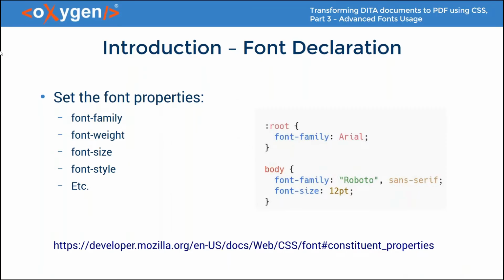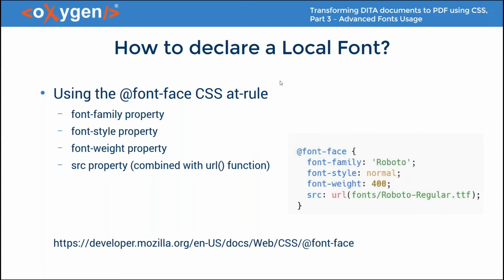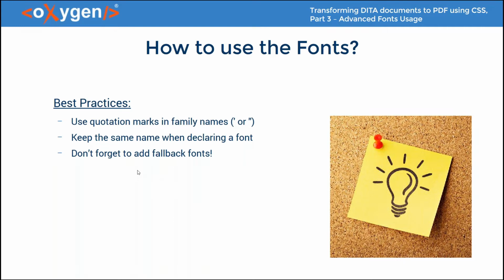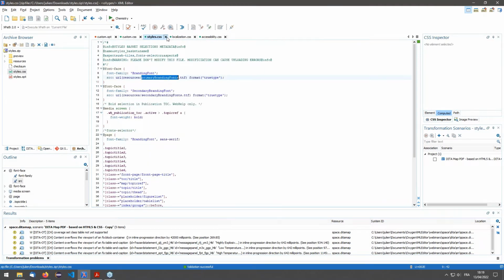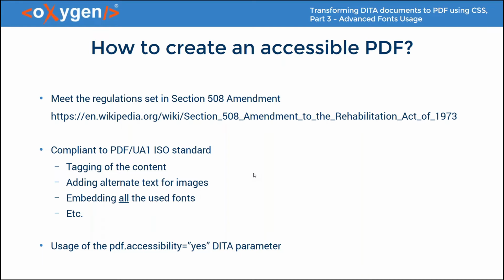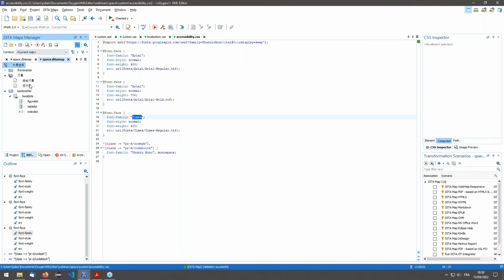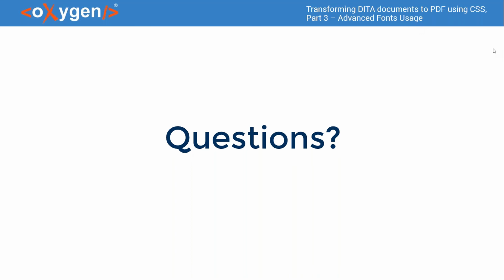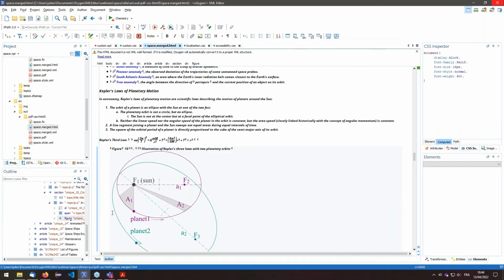Webinar: Transforming DITA documents to PDF using CSS, Part 3 – Advanced Fonts Usage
We all know that the road to becoming advanced in a specific subject is a long and tedious one. But with our help, it doesn’t need to be that difficult anymore!

Your journey into defining the look and format of your PDF documents with the use of CSS continues with another extensive tutorial, this time dedicated to adding custom fonts in your CSS.

After this webinar, you will have all the tools needed to:

  -  Use System Fonts and WebFonts
  -  Import and use font files
  -  Declare fallback fonts
  -  Set fonts for page-margin boxes.
  -  Use Oxygen Styles Basket to define fonts
  -  Create an accessible PDF (PDF/UA)
  -  Use different fonts based on the language used